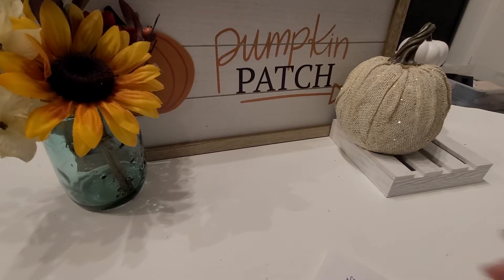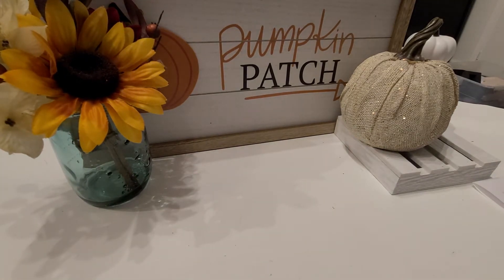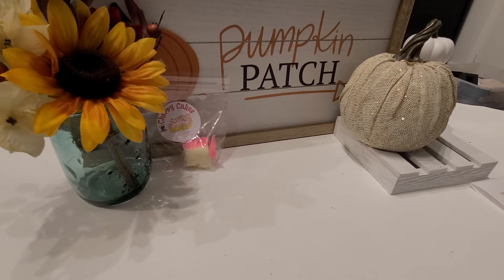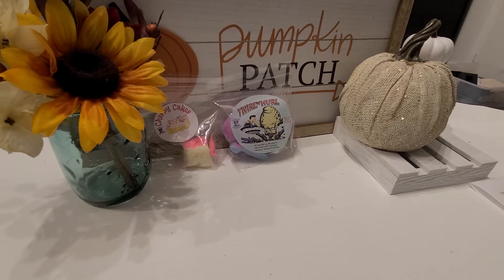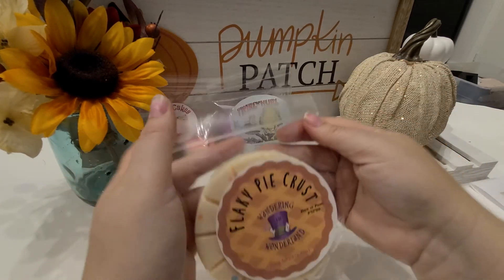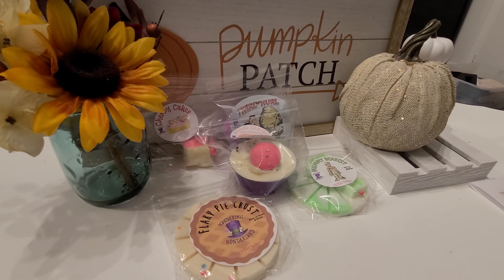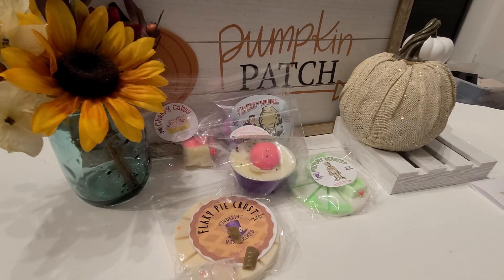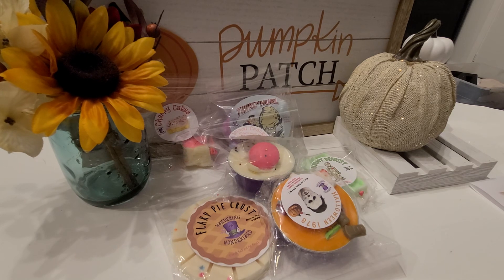Wandering in Wonderland |ANOTHER WAX MELT HAUL | SEPT 2020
A new to me vendor, my first impressions and thoughts.